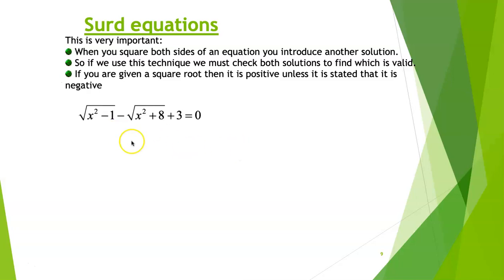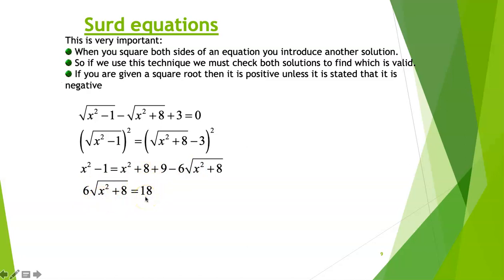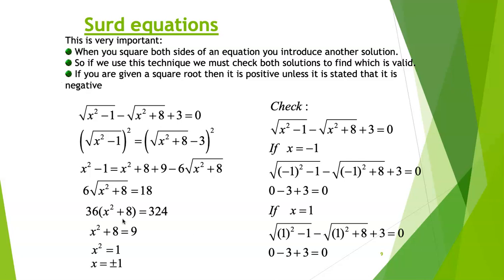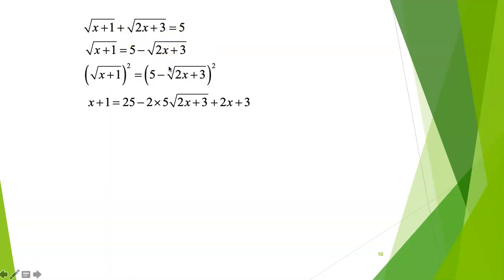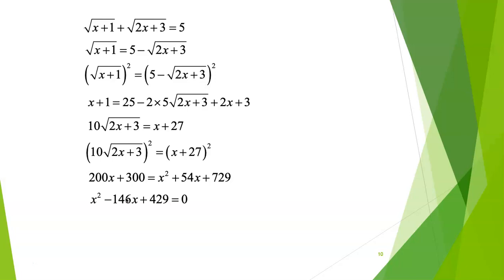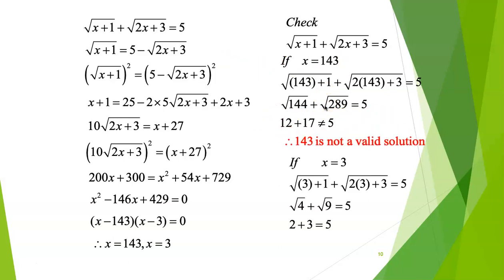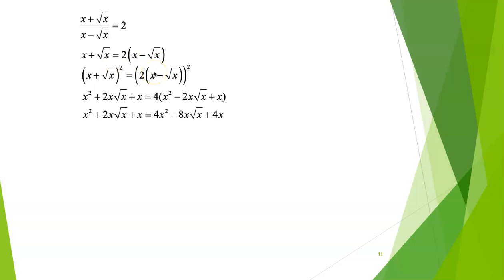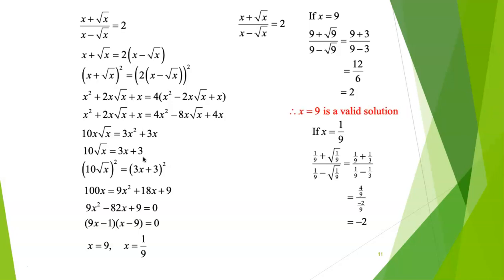Surds Equations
This video explaining for to solve equation involving surds